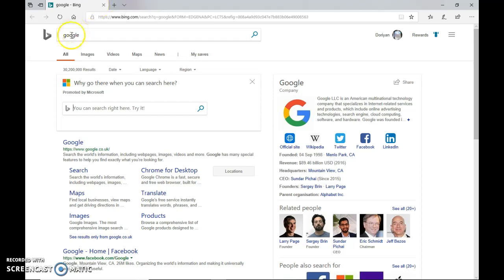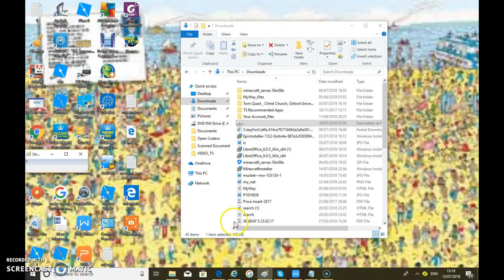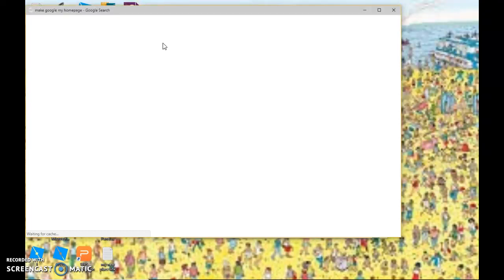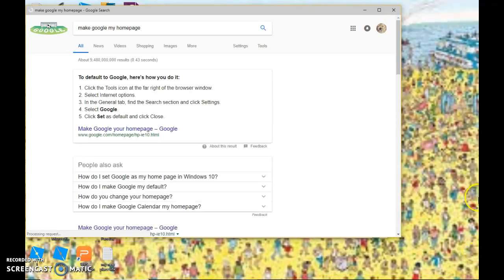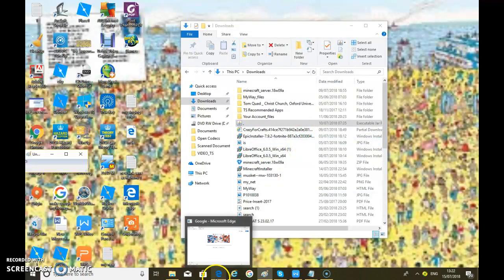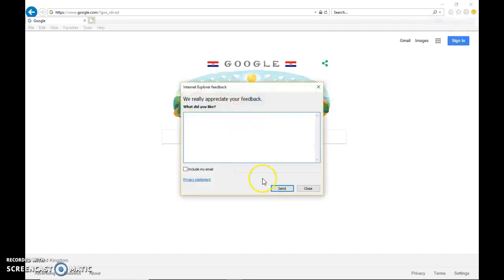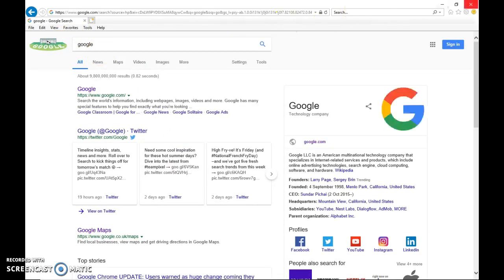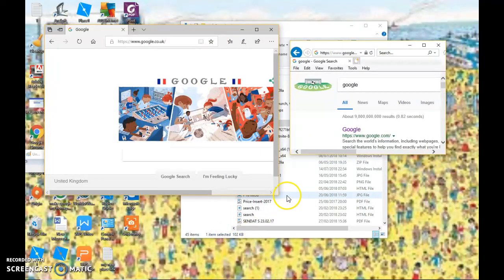microsoft edge , vs google , vs n ,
, e , ' n ' ,